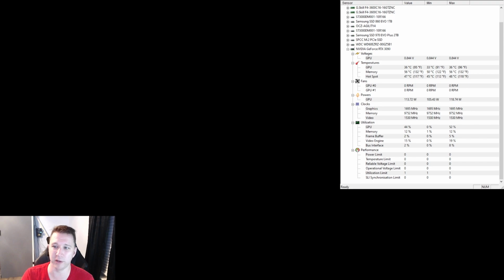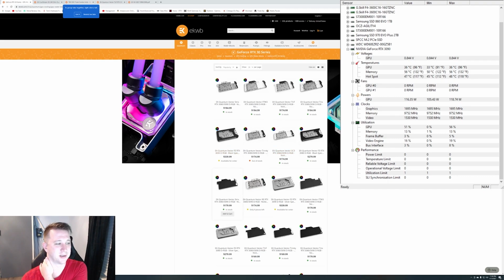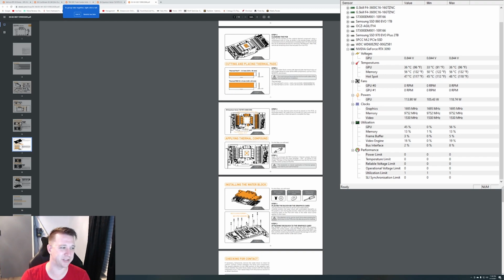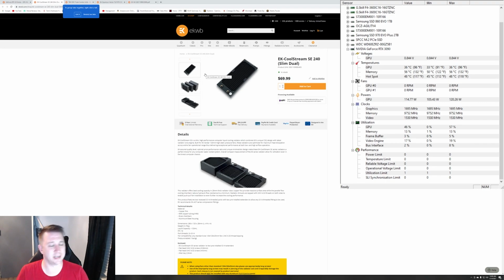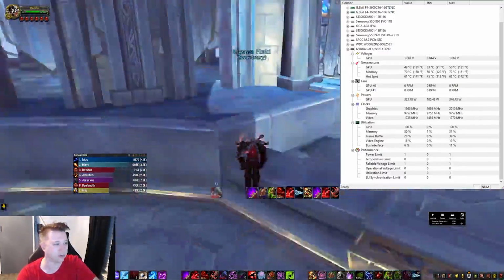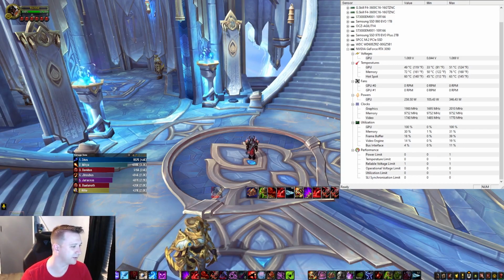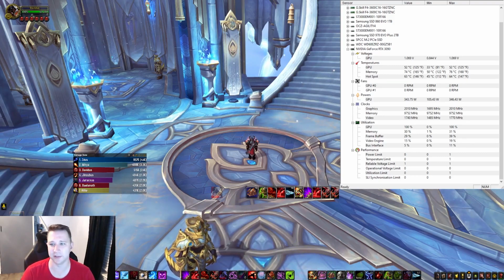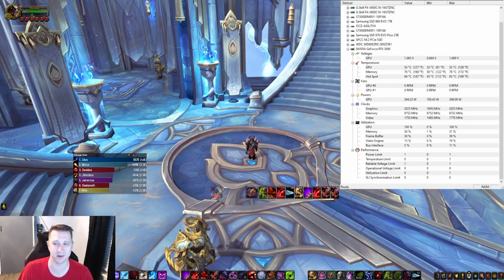RTX 3090 EKWB Water Block Review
So this is my RTX 3090 EKWB Water Block Review, I bought one for my ASUS TUF version of the card because the thing just runs so hot on air that it's impossible to stop it from throttling. Let's see if water cooling is really worth it or not.